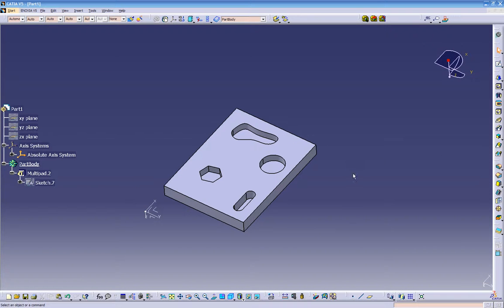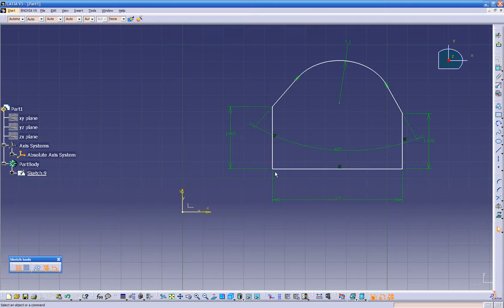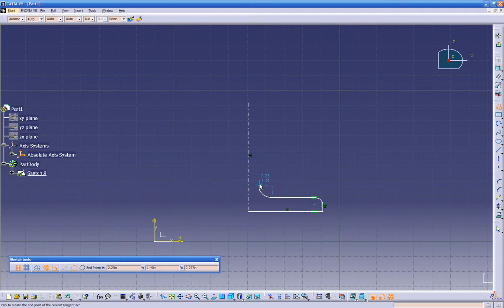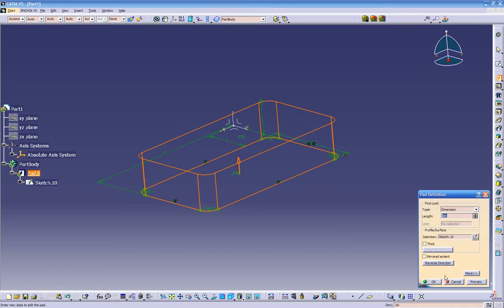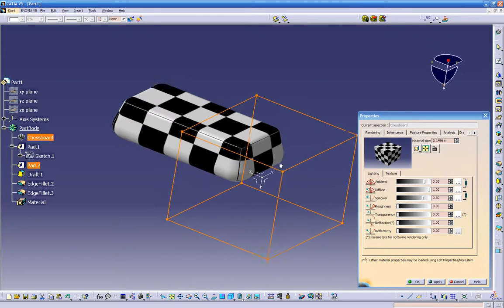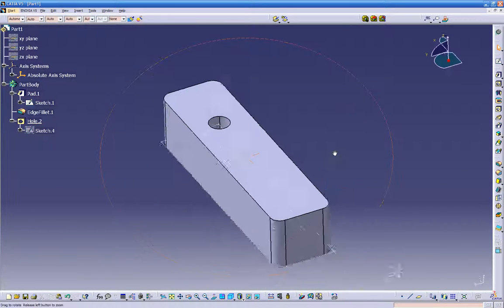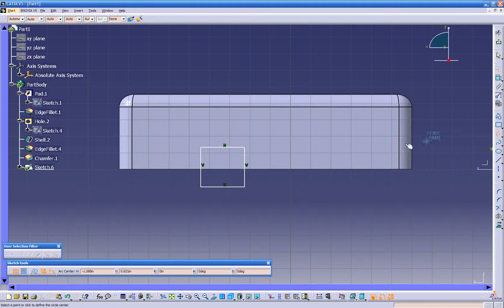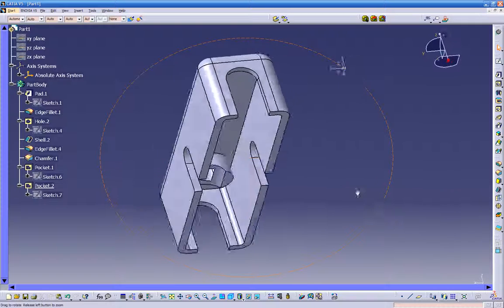Catia V5 Tutorial - design tutorial 10 17